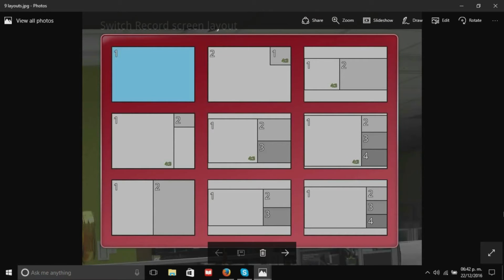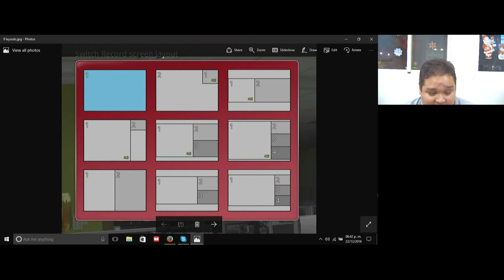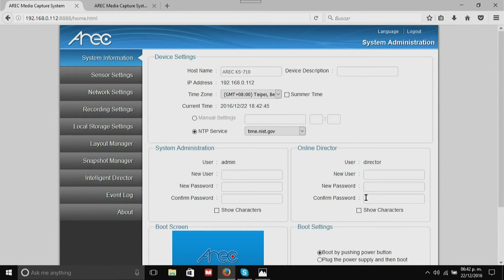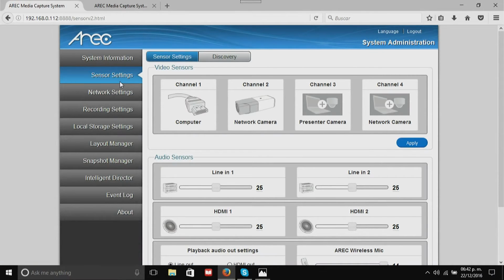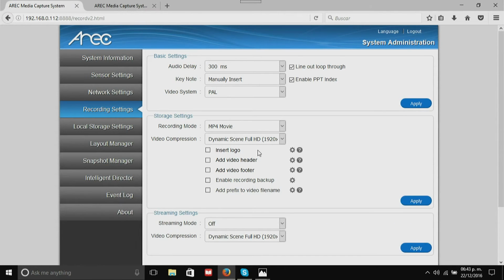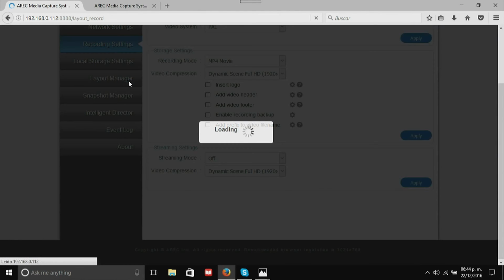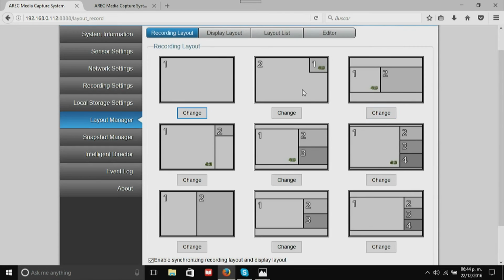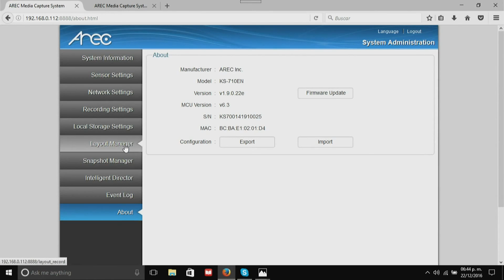First time settings KS-710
Explanation about basic settings you need to do when you use your KS-710 for the first time